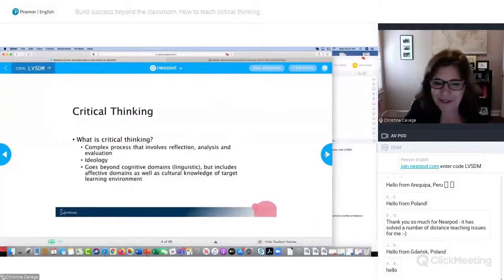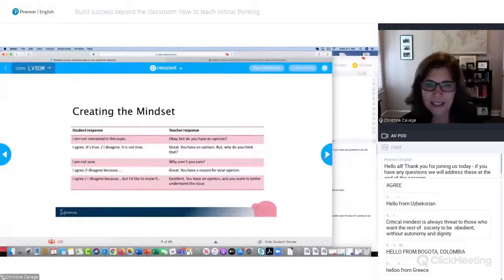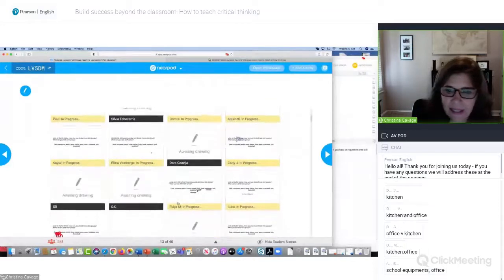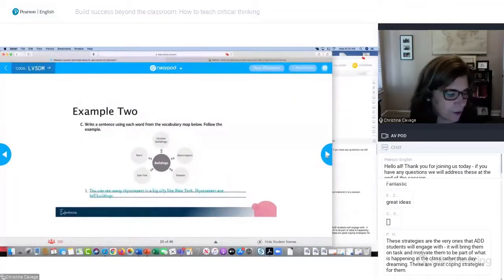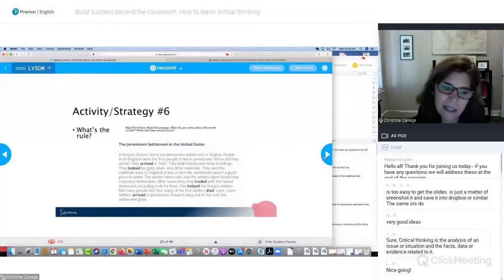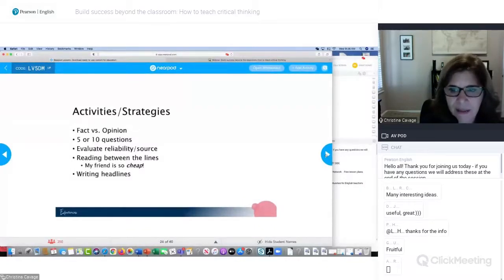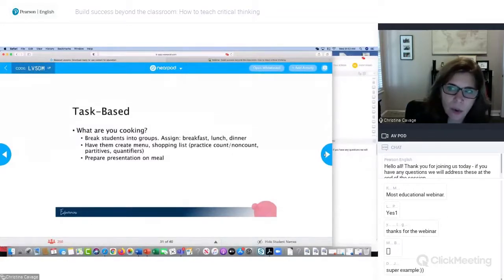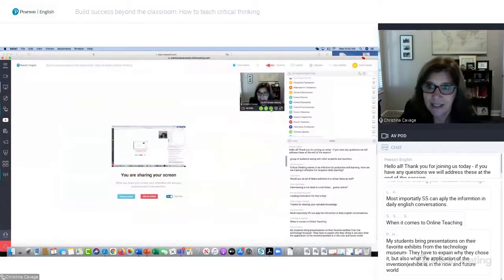Build success beyond the classroom: How to teach critical thinking by Christina Cavage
Critical thinking is essential to university success. While our language classes often focus on developing language proficiency, proficiency in critical thinking is equally important for success. So, how can we embed critical thinking into our everyday language lessons? In this webinar, author and trainer Christina Cavage walks you through proven strategies and techniques to build both the critical thinking tasks into classroom lessons, and meaningful assignments outside of class. Participants gain an understanding of task-based learning, project-based learning and inquiry-based learning.